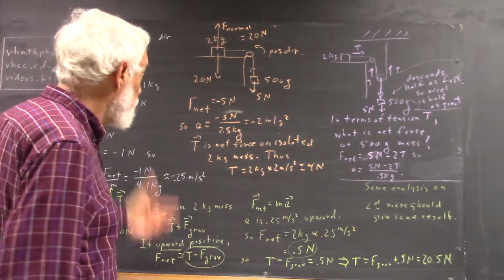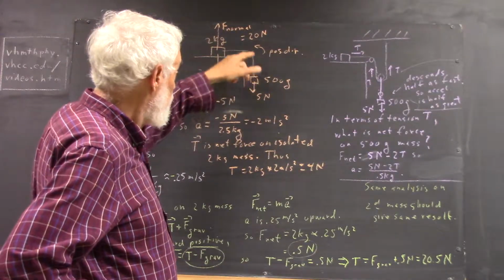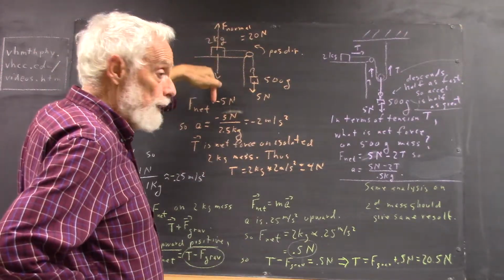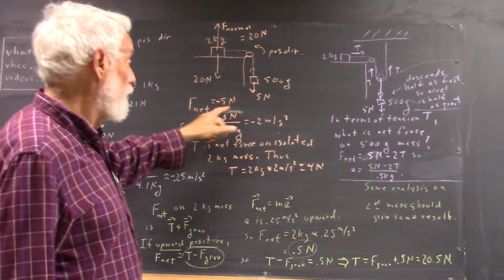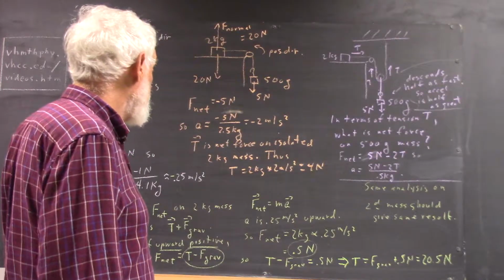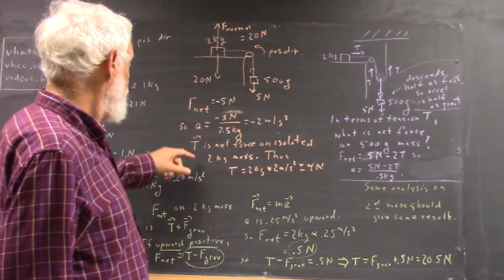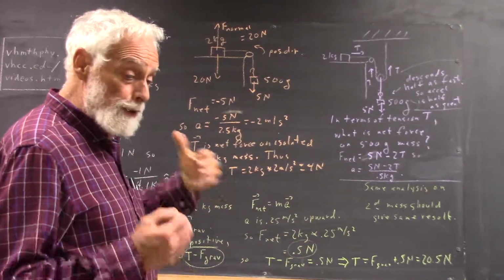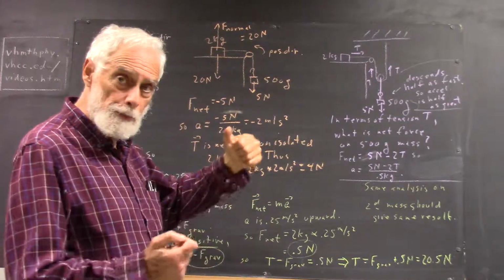daguniv 0668 mass on frictionless tabletop suspended mass including tension frictionless case 5